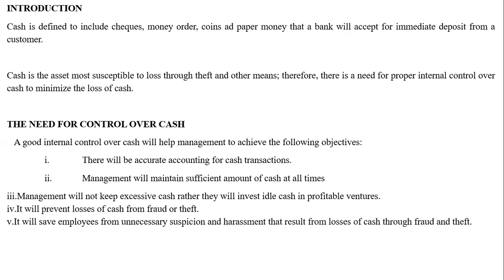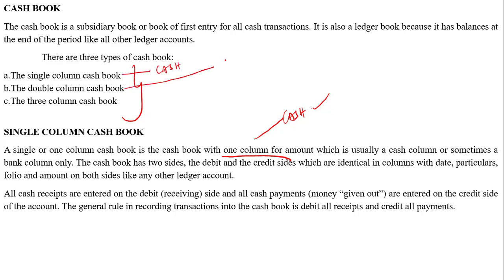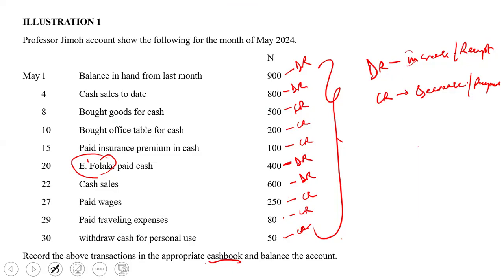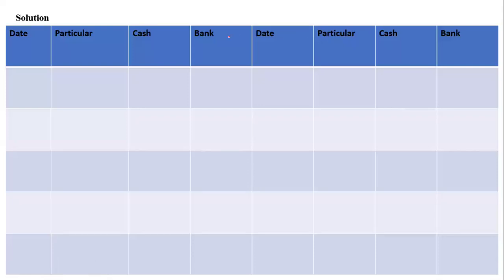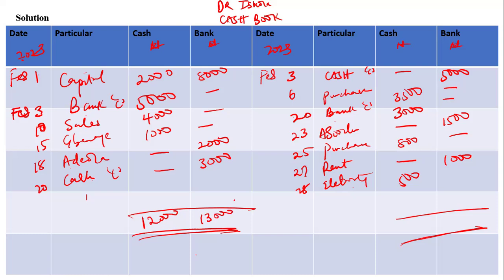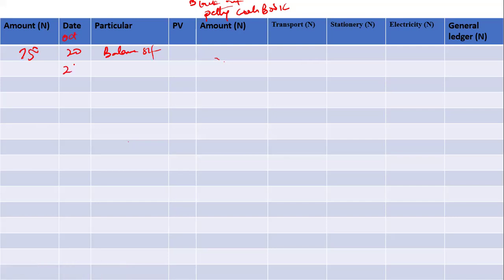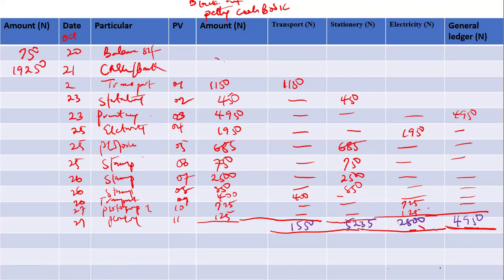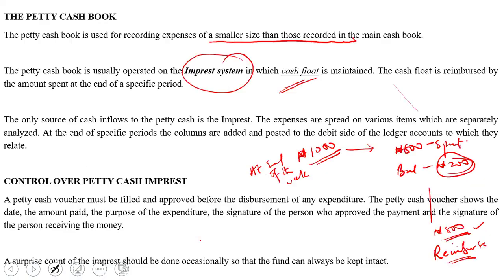CASH BOOK FLEX CLASS